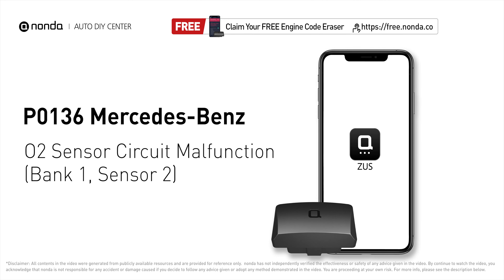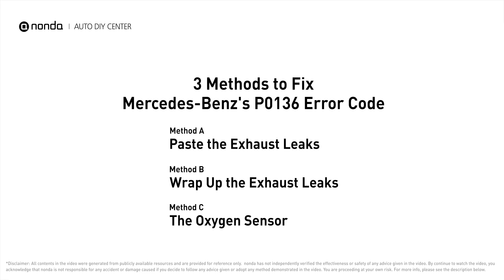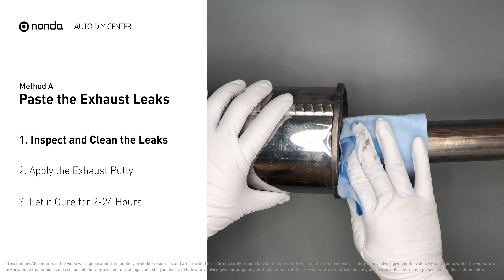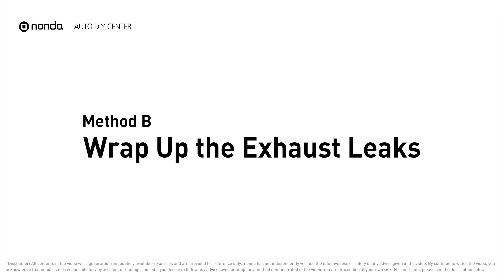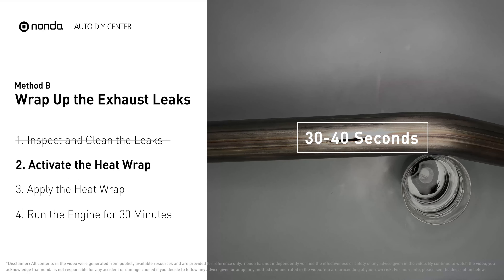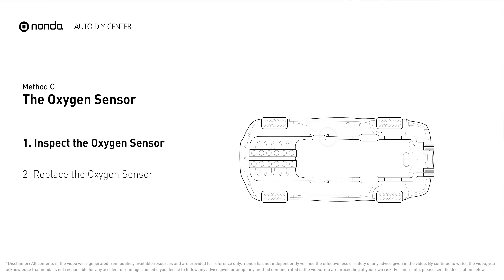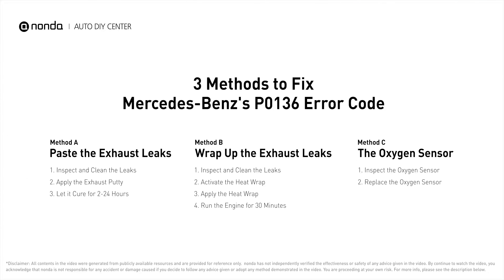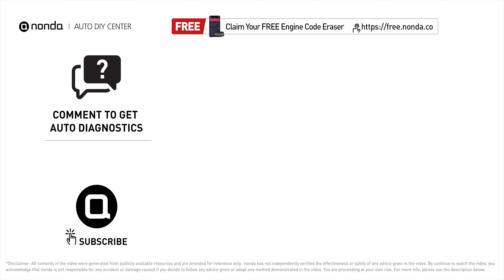How to Fix Mercedes-Benz P0136 Engine Code in 4 Minutes [3 DIY Methods / Only $9.75]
Claim your FREE engine code eraser

Engine Code Mercedes-Benz P0136 Saving Repair Parts:
Exhaust Putty

This video shows you How to Fix Engine Code Mercedes-Benz P0136 in the easiest, quickest, and cheapest way. 3 practical solutions to fix the Mercedes-Benz P0136 error code. 3 simple DIY solutions to repair Mercedes-Benz P0136.

Engine Code Mercedes-Benz P0136: O2 Sensor Circuit Malfunction (Bank 1, Sensor 2). It indicates the downstream oxygen sensor for bank 1, fails to meet the minimum and maximum voltage limits calibrated for the Engine Control Module to see. Cylinder No.1. Exhaust Leaks. Catalytic Converter. Leaks on the Exhaust Pipe. Inspect Electrical Connections, Wire Harness, And Metal Tabs. How to seal up exhaust leaks. How to fix exhaust leaks. How to wrap up exhaust leaks. How to activate exhaust putty. How to activate heat wraps. How to replace an oxygen sensor. How to replace the O2 sensor. Tips and tricks for replacing the oxygen sensor in your car and fixing code Mercedes-Benz P0136. Tips and tricks for fixing exhaust leaks in your car and fixing code Mercedes-Benz P0136.

Fix Engine Code Mercedes-Benz P0136 Easy DIY Method A | Paste the Exhaust Leaks
1. Inspect and Clean the Leaks
2. Apply the Exhaust Putty
3. Cure for 2-24 Hours

Fix Engine Code Mercedes-Benz P0136 Easy DIY Method B | Wrap Up the Exhaust Leaks
1. Inspect and Clean the Leaks
2. Activate the Heat Wrap
3. Apply the Heat Wrap
4. Run the Engine for 30 Minutes

Fix Engine Code Mercedes-Benz P0136 Easy DIY Method C | The Oxygen Sensor
1. Inspect the Oxygen Sensor
2. Replace the Oxygen Sensor

The components displayed in this video are generic components that may not apply to all Mercedes-Benz vehicles. Vehicle manufacturers may use manufacturer-specific components that are different from the ones shown in this video.

0:00 What is Mercedes-Benz P0136
0:39 Method A - Paste the Exhaust Leaks
1:38 Method B - Wrap Up the Exhaust Leaks
2:35 Method C - The Oxygen Sensor
3:33 Claim a FREE Engine Code Eraser